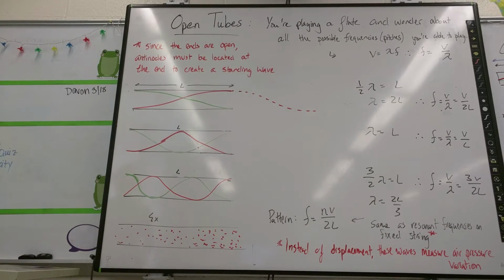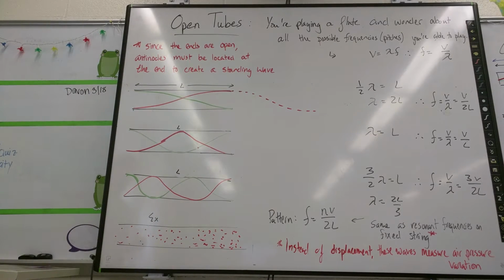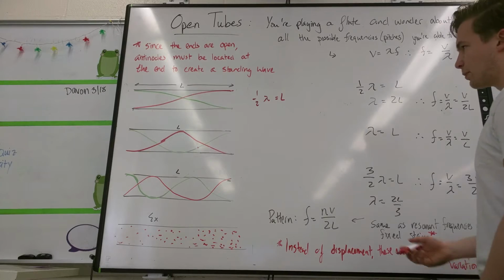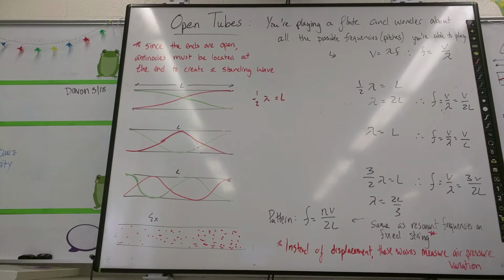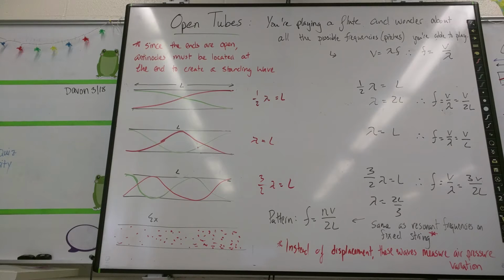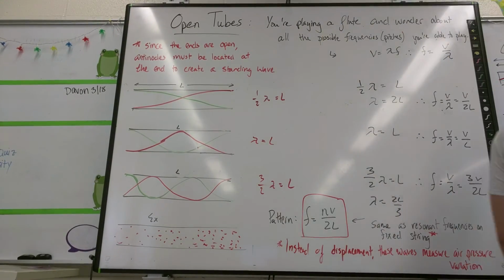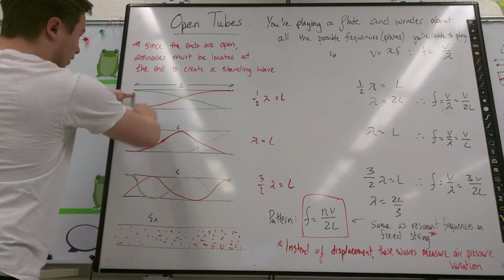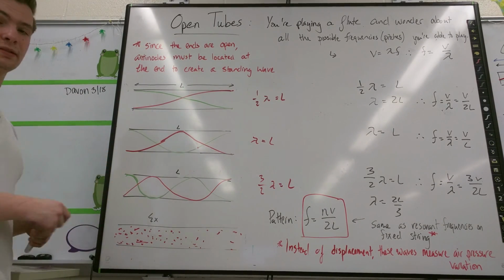WAVE 7 Sound Through Open Tubes